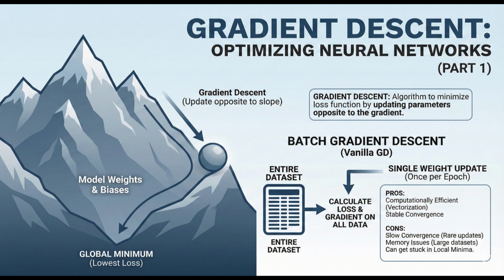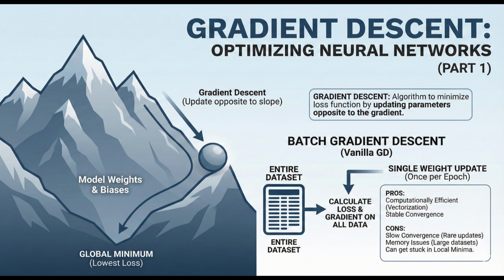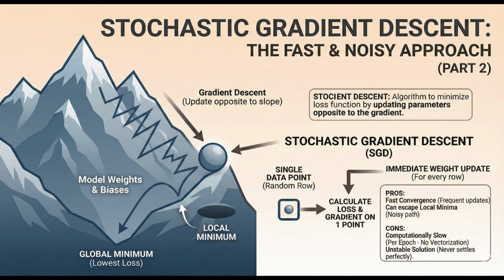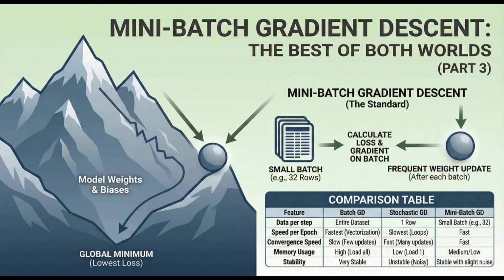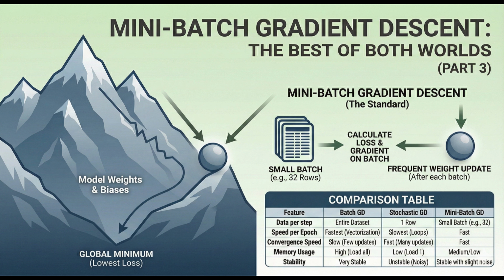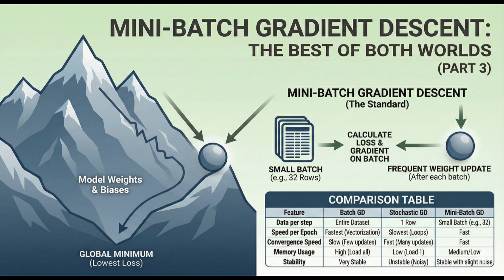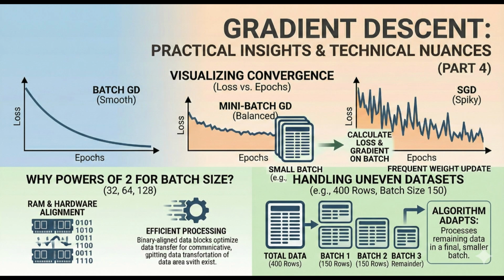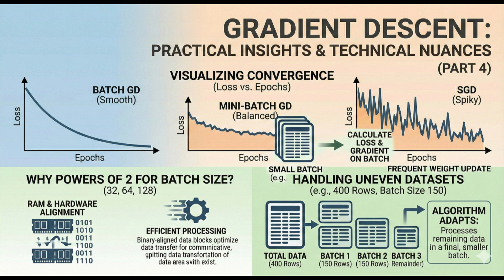Gradient Descent in AIML